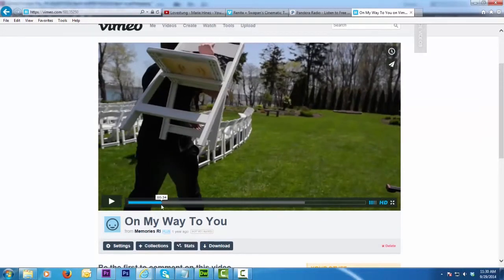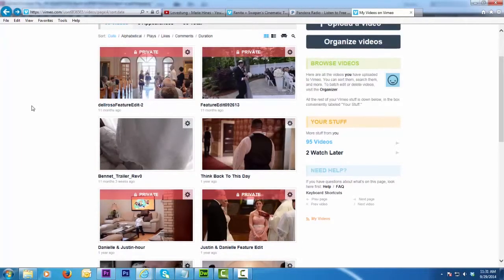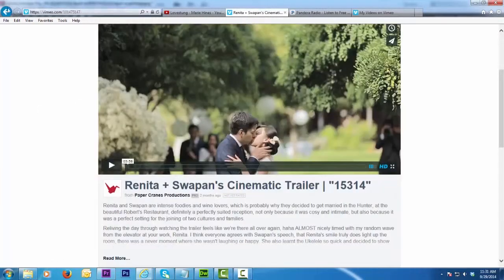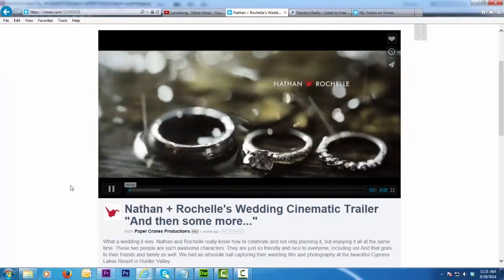Tr 3leadin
Description